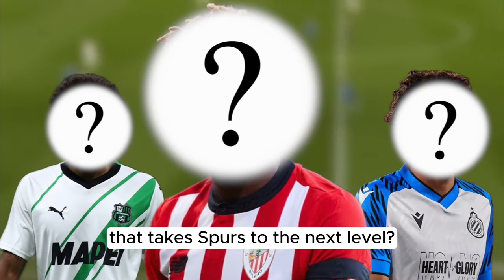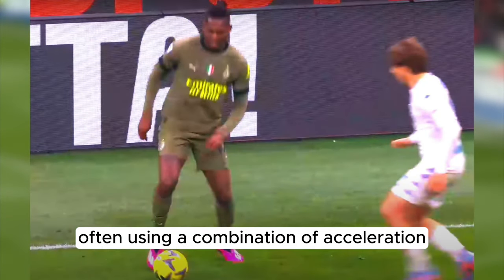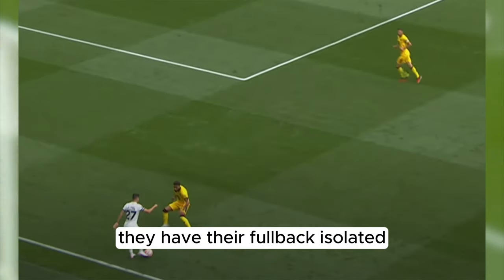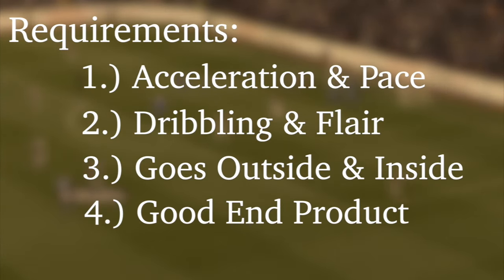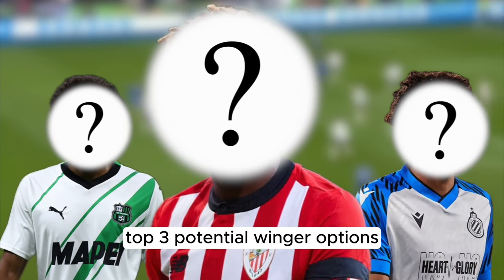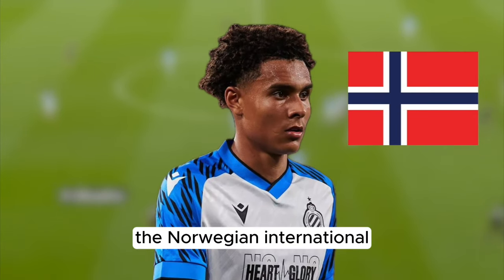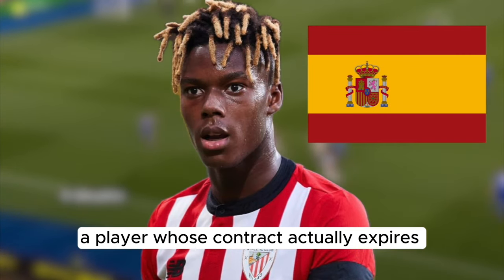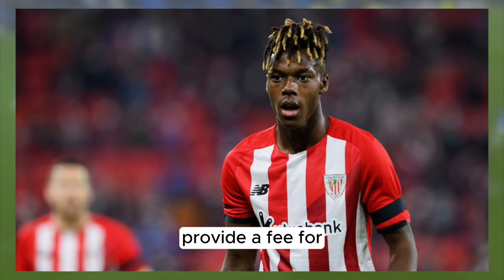Tottenham's next star is...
Spurs are desperate for a 1v1 specialist on the left side of the attack... but who could that winger possibly be?

- - - | MUSIC | - -
Music Track 1:
Story by Chill Pulse

Chill Groovy Hip-Hop Relax by Infraction